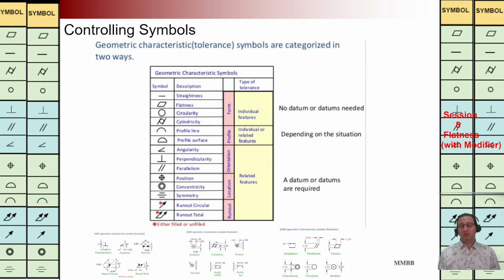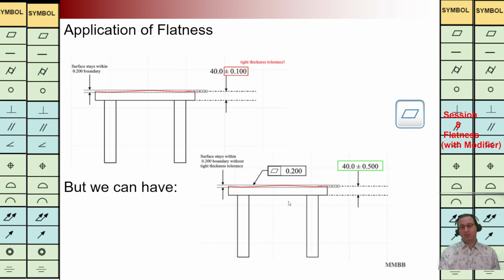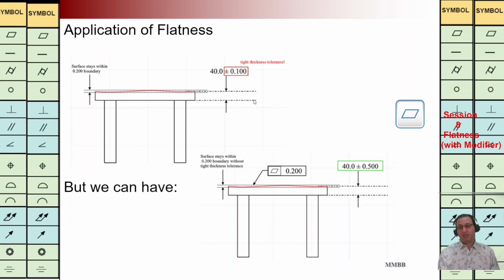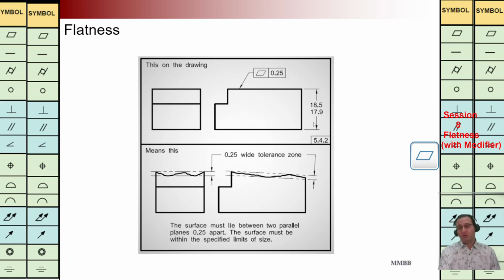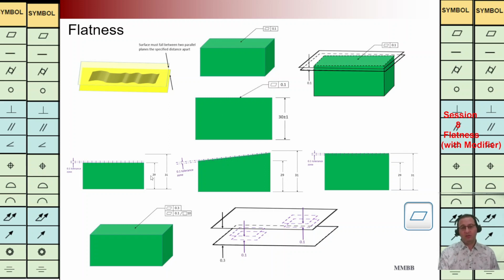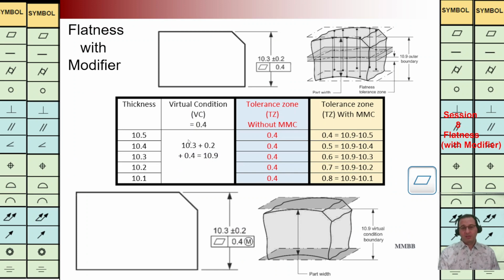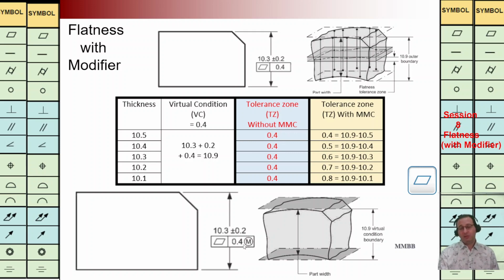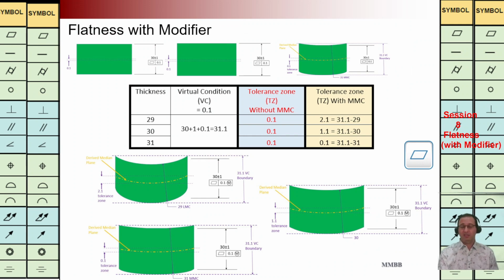GD&T, Flatness, Flatness with MMC, Flatness with Modifier, Martin MB Bak